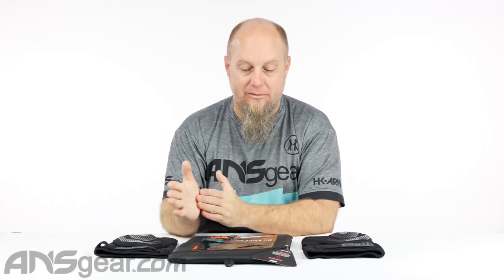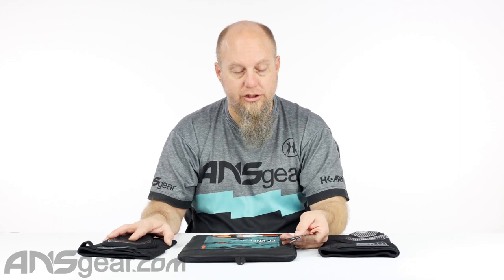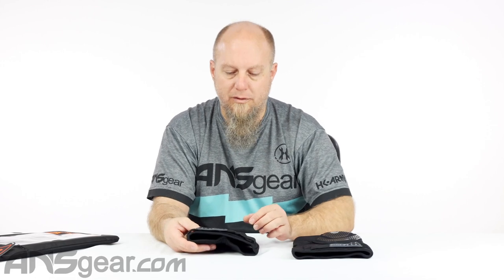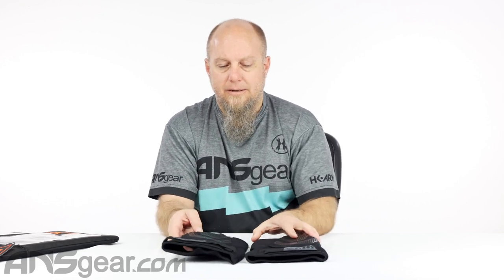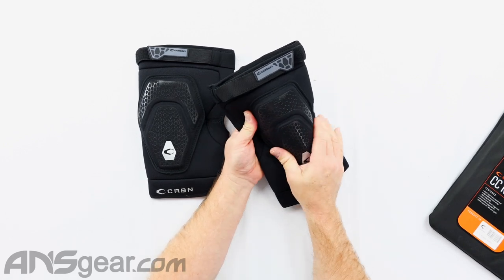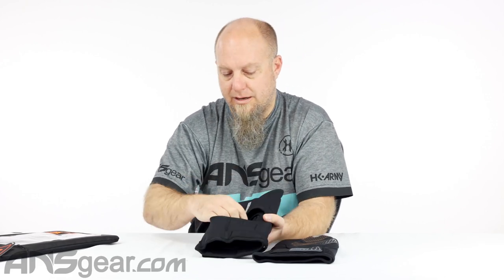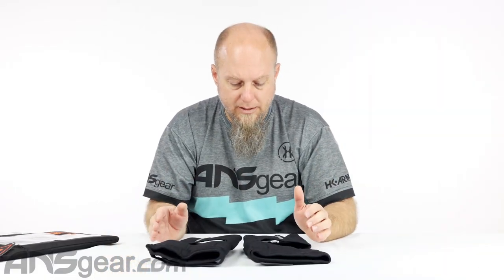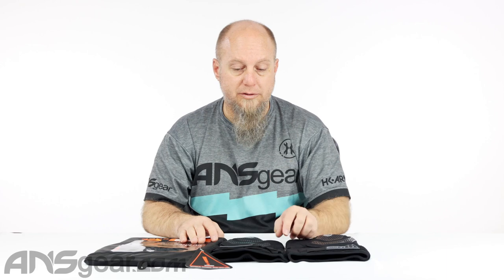Carbon CRBN CC Paintball Knee Pads - Review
In this video we are looking at the new Carbon CRBN CC Paintball Knee Pads

Lightweight non-slip compression knee pad featuring dual layer protection where it matters. The CC Knee Pad's low profile features no material behind the user's knee to elevate tension and grant players full range of motion. Design features 2 layer impact foam, adjustable tension strap and no extra fabric behind the knee for optimal protection, support and comfort. 3mm Dual Layer Impact Foam Adjustable Velcro Tension Strap Interior Knee Donut Alignment Low Profile Fit Compression Design Sold in pair (left and right)